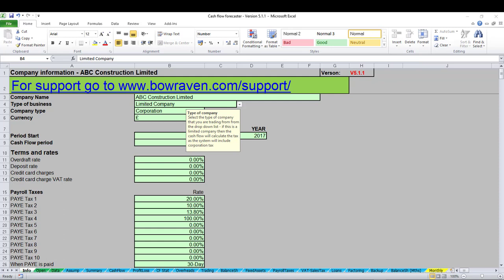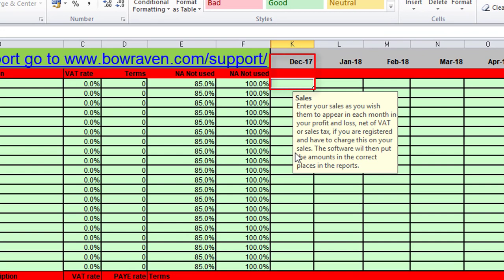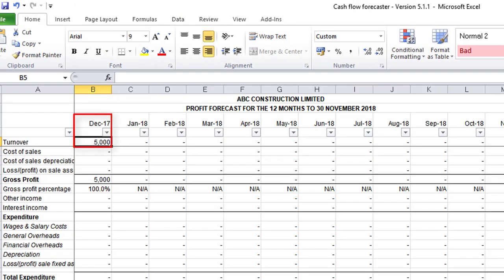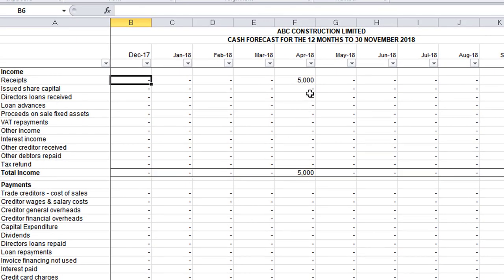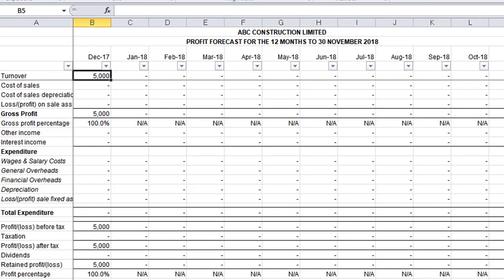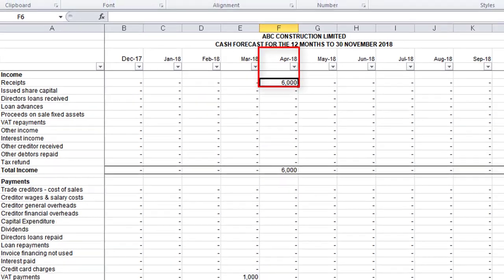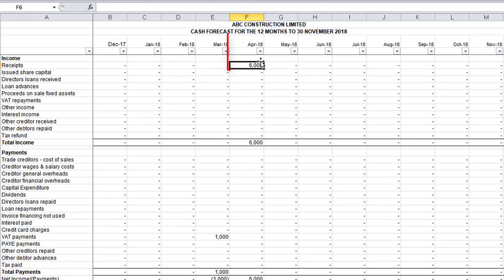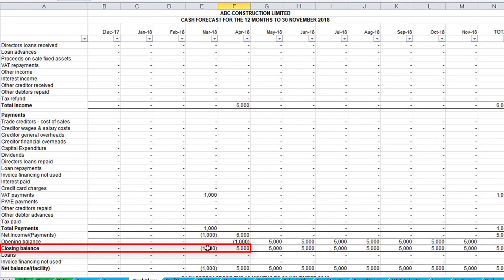Cash flow forecast credit sales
Cash flow forecast credit sales with our cash flow Excel template Cash Forecaster

If you want to easily prepare cash flow forecasts where you have credit sales, Cash Forecaster incorporates this feature. Entries are easy to make and the entries are entered on the reports automatically.

The reports are the Cash flow forecast report, which includes the figures when the money is received by your customers. The profit and loss account which reflects the amount in the month the invoices are raised.

Also you should prepare a projected balance sheet and on this where you have credit sales, the amount owing by your customers at the end of each month will show on the projected monthly balance sheet.

The main benefits at a glance of our easy to use cash flow Excel template Cash Forecaster are…

 - Save time setting up lengthy and complicated spreadsheets with our simple cash flow forecast template.
 - Avoid having to calculate complex Excel formulas.
 - Save valuable time, as the reports are ‘ready to go.’
 - Avoid the worry of whether your numbers balance, as a projected balance sheet is built-in.
 - Avoid the headaches and the lost time you can spend calculating which numbers to include on which reports. This has all been done for you.
 - Escape the pain of working out where and how to include VAT (Sales Tax) in the correct places on your projections, as these calculations have all been carefully worked out for you.
 - Save time reviewing your best and worst case scenarios with the built-in sensitivity analysis tool, which makes doing ‘what-if’ scenarios fast and easy.